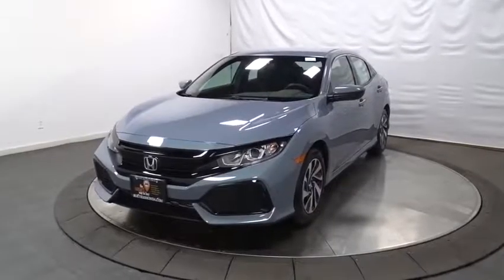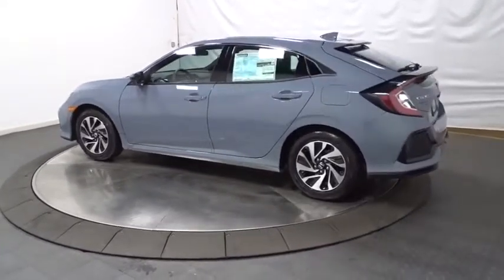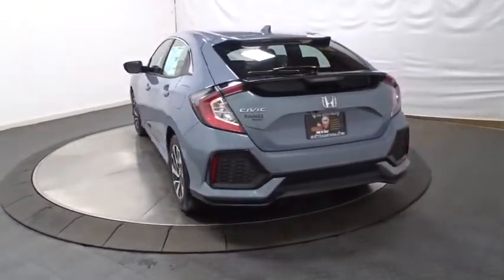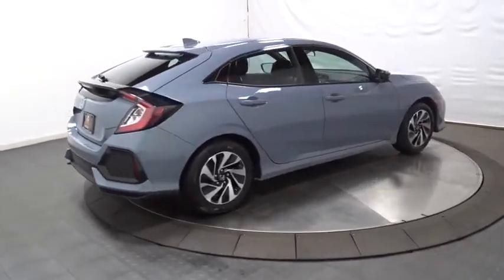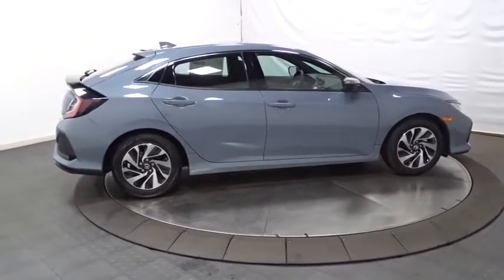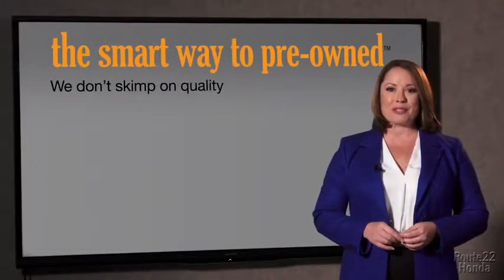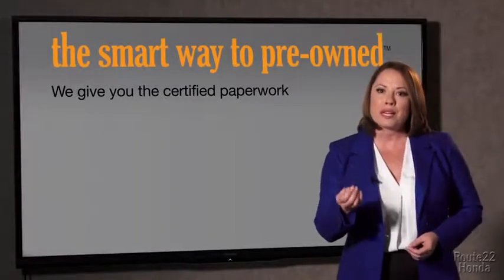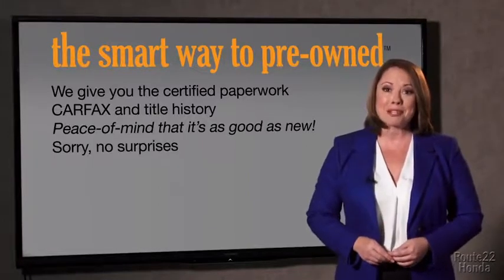2017 Honda Civic Hatchback Hillside, Newark, Union, Elizabeth, Springfield, NJ 171787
2017 Honda Civic Hatchback
2017 Honda Civic Hatchback LX - Stock#: 171787 - VIN#: SHHFK7H21HU417755

1 LCD Monitor In The Front,Integrated Roof Antenna,Radio: 160-Watt AM/FM Audio System -inc: 4 speakers, 5-inch color LCD screen, Bluetooth HandsFreeLink, Bluetooth streaming audio, radio data system (RDS), speed-sensitive volume control (SVC), 1 USB audio interface 1.0-amp charging port in front, illuminated steering wheel-mounted audio controls and fin-type roof-mounted antenna,Radio w/Seek-Scan, Clock, Voice Activation and External Memory Control,Lip Spoiler,Fully Galvanized Steel Panels,Body-Colored Front Bumper,Steel Spare Wheel,Fixed Rear Window w/Fixed Interval Wiper, Heated Wiper Park and Defroster,Light Tinted Glass,Clearcoat Paint,Body-Colored Rear Bumper,Compact Spare Tire Mounted Inside Under Cargo,Body-Colored Power Side Mirrors w/Manual Folding,Fixed Interval Wipers,Grille w/Chrome Bar,Wheels: 16 Alloy,Liftgate Rear Cargo Access,Tires: P215/55R16 93H AS,Black Side Windows Trim,Wheels w/Silver Accents,Fully Automatic Projector Beam Halogen Daytime Running Headlamps w/Delay-Off,Body-Colored Door Handles,Power Fuel Flap Locking Type,Outside Temp Gauge,Carpet Floor Trim and Carpet Trunk Lid/Rear Cargo Door Trim,Power 1st Row Windows w/Driver And Passenger 1-Touch Up/Down,4-Way Passenger Seat -inc: Manual Fore/Aft Movement,Front Cupholder,Day-Night Rearview Mirror,Power Door Locks w/Autolock Feature,Redundant Digital Speedometer,Perimeter Alarm,Systems Monitor,Air Filtration,1 12V DC Power Outlet,Engine Immobilizer,Valet Function,Sliding Front Center Armrest,Metal-Look Gear Shift Knob,Digital/Analog Display,Instrument Panel Bin, Driver / Passenger And Rear Door Bins,Cargo Space Lights,Glove Box,Delayed Accessory Power,Remote Keyless Entry w/Integrated Key Transmitter, Illuminated Entry and Panic Button,Roll-Up Cargo Cover,Interior Trim -inc: Metal-Look Instrument Panel Insert, Metal-Look Door Panel Insert, Metal-Look Console Insert and Metal-Look Interior Accents,Manual Tilt/Telescoping Steering Column,FOB Controls -inc: Trunk/Hatch/Tailgate,Full Floor Console w/Covered Storage and 1 12V DC Power Outlet,HVAC -inc: Underseat Ducts,Full Carpet Floor Covering -inc: Carpet Front And Rear Floor Mats,Driver Foot Rest,Trip Computer,Front Map Lights,Automatic Air Conditioning,60-40 Folding Bench Front Facing Fold Forward Seatback Rear Seat,Fade-To-Off Interior Lighting,Gauges -inc: Speedometer, Odometer, Tachometer, Trip Odometer and Trip Computer,Full Cloth Headliner,Power Rear Windows,6-Way Driver Seat -inc: Manual Fore/Aft Movement,Fabric Seating Surfaces,Cruise Control w/Steering Wheel Controls,Fixed Rear Head Restraints,Reclining Front Bucket Seats -inc: driver's seat w/manual height adjustment and adjustable head restraints,Driver And Passenger Visor Vanity Mirrors,Remote Releases -Inc: Power Cargo Access,Seats w/Cloth Back Material,Front And Rear Anti-Roll Bars,12.4 Gal. Fuel Tank,4-Wheel Disc Brakes w/4-Wheel ABS, Front Vented Discs, Brake Assist, Hill Hold Control and Electric Parking Brake,Single Stainless Steel Exhaust,Front-Wheel Drive,Electric Power-Assist Speed-Sensing Steering,Strut Front Suspension w/Coil Springs,Gas-Pressurized Shock Absorbers,Transmission: Continuously Variable,Engine: 1.5L I-4 DOHC 16-Valve Turbocharged,Multi-Link Rear Suspension w/Coil Springs,Low Tire Pressure Warning,Airbag Occupancy Sensor,VSA Electronic Stability Control (ESC),Curtain 1st And 2nd Row Airbags,Dual Stage Driver And Passenger Front Airbags,Outboard Front Lap And Shoulder Safety Belts -inc: Rear Center 3 Point, Height Adjusters and Pretensioners,Side Impact Beams,ABS And Driveline Traction Control,Dual Stage Driver And Passenger Seat-Mounted Side Airbags,Rear Child Safety Locks,Back-Up Camera